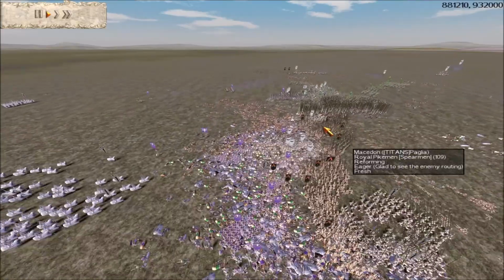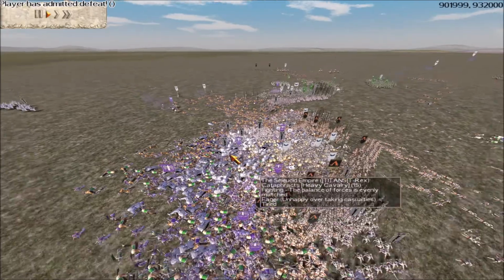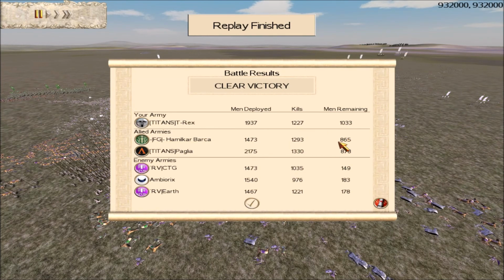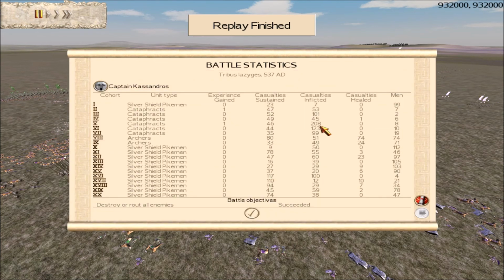Cataphracts vs. Blob Attacks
Blob Slaughter Special